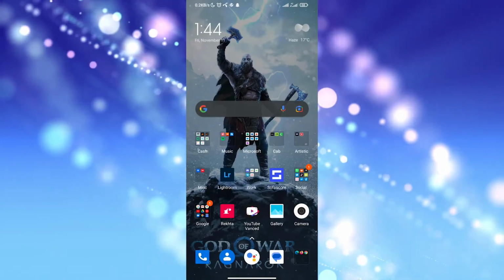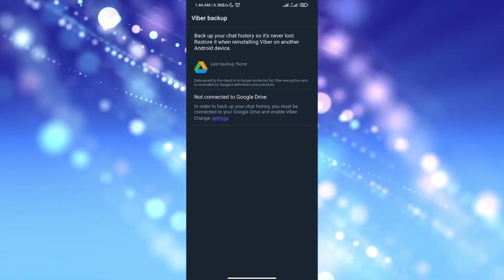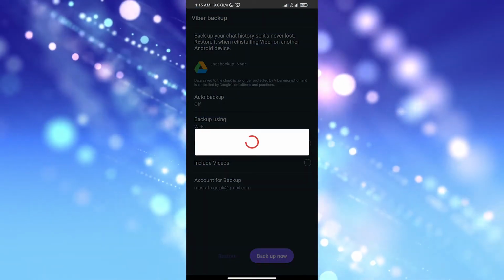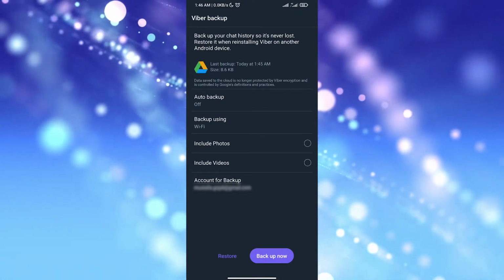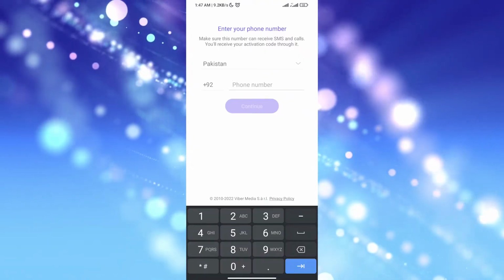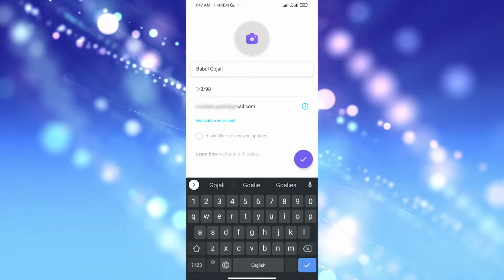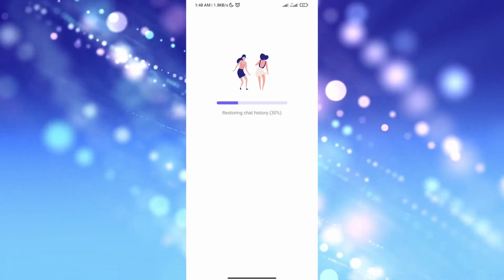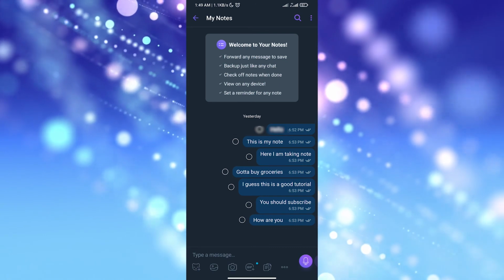How To Transfer Viber Messages to new Phone (2023)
Learn How To Transfer Viber Messages to new Phone. With this tutorial it should be really easy and learnable within a few minutes.